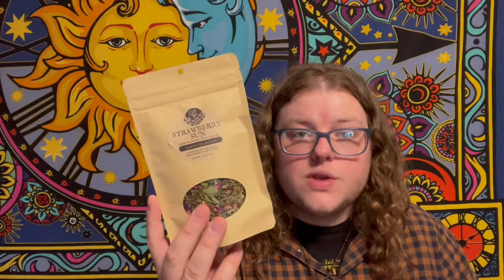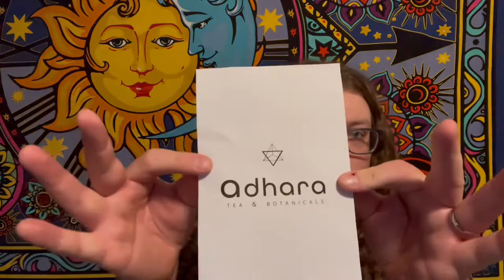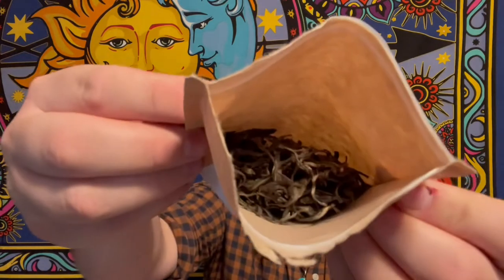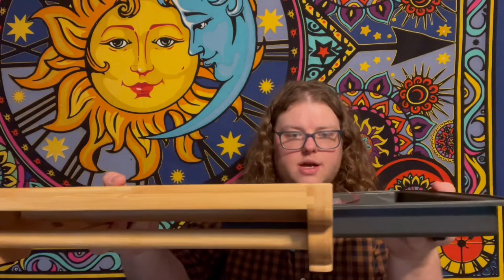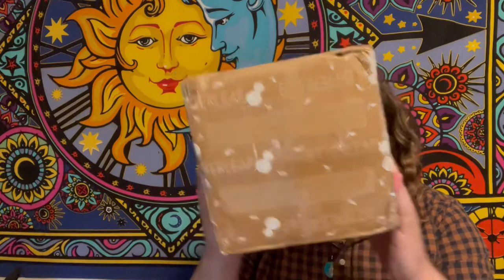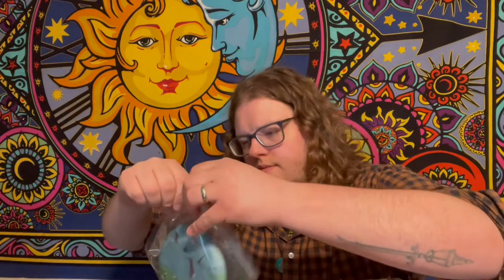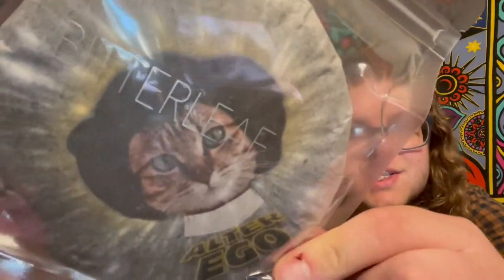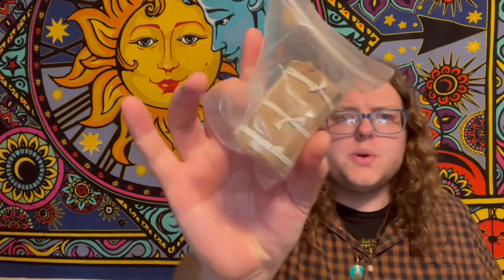Gnat and Bee, Bitterleaf, Adhara Tea, and Tea Tray Haul